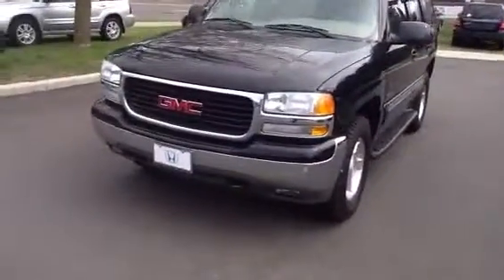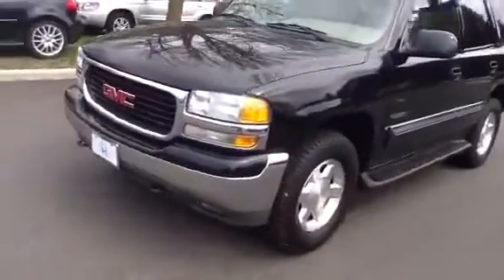2004 GMC Yukon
2004 GMC Yukon